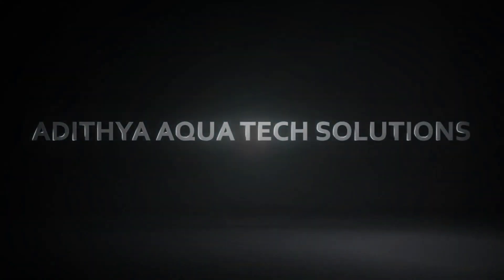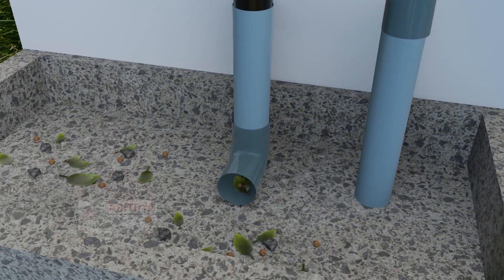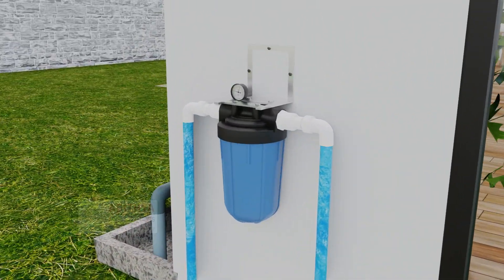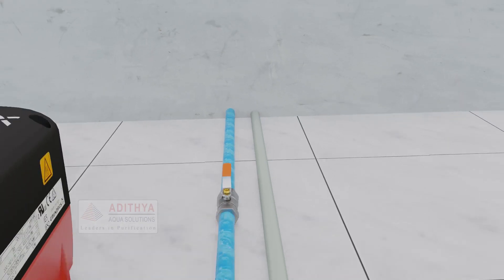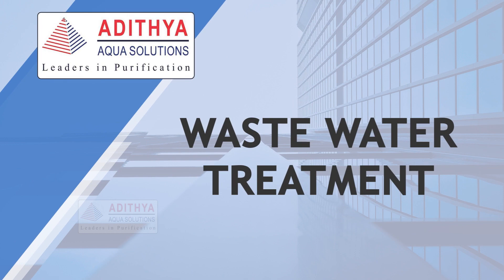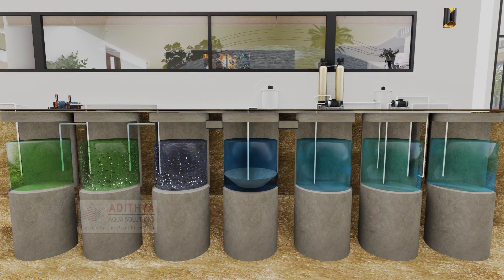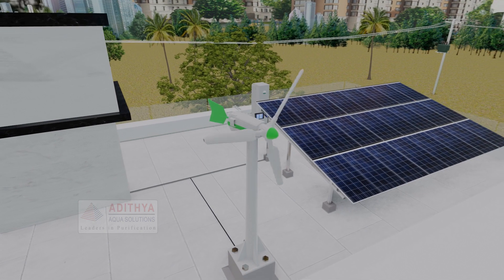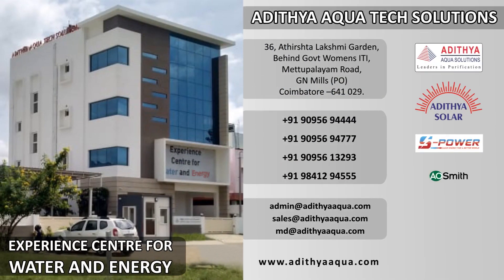Sustainable Water Resources | Sustainable Solution to Water Problem | Adithya Aqua-Tech Solutions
A drop of water is worth more than a sack of gold to a thirsty man. 💧💦💧
Conserve water, conserve life